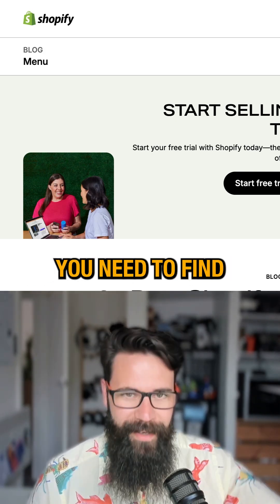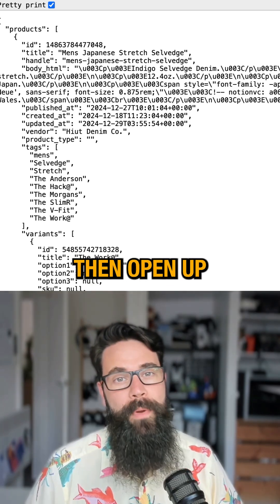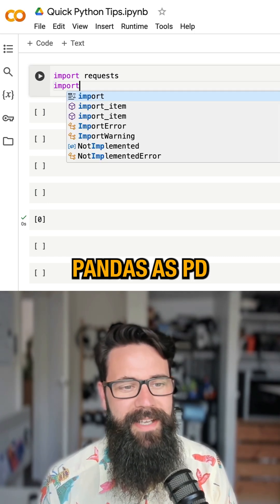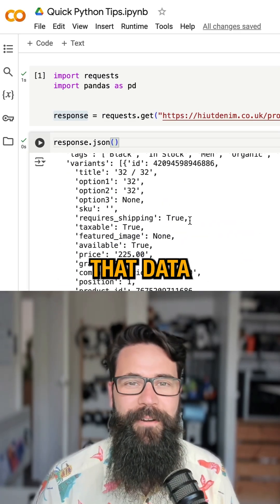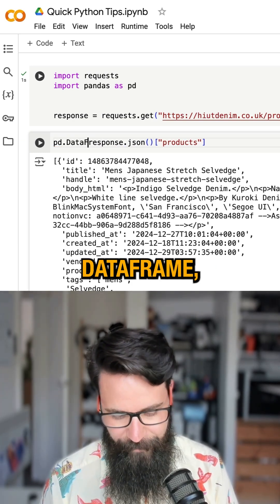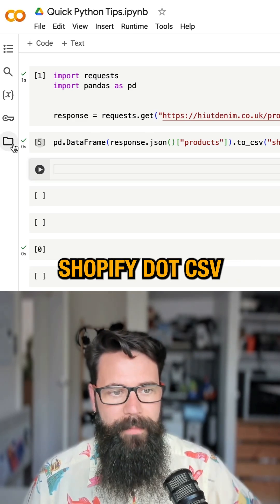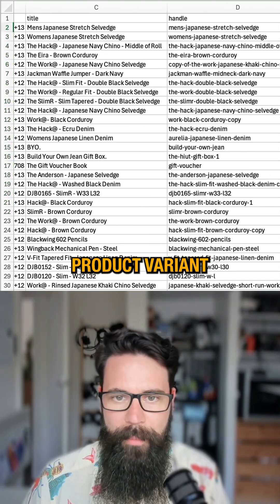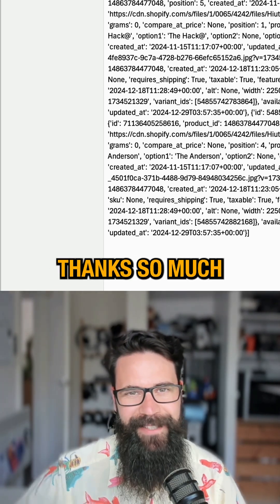Python Web Scraping for E-commerce Price Comparison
How to download almost any Shopify store with a couple of simple lines of python.